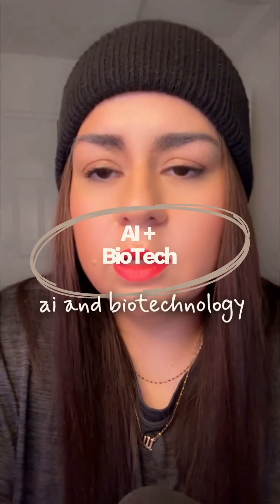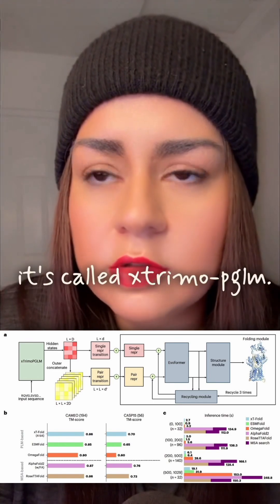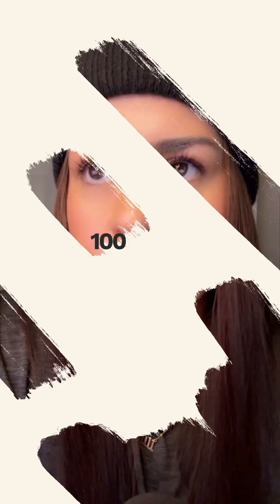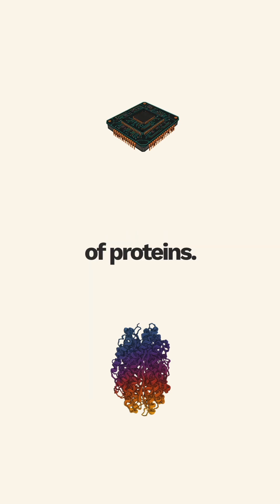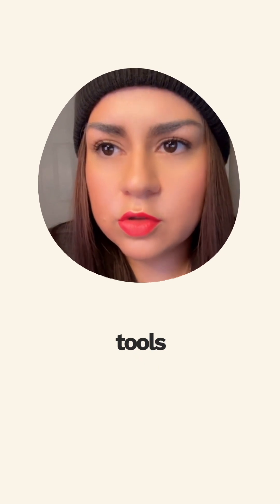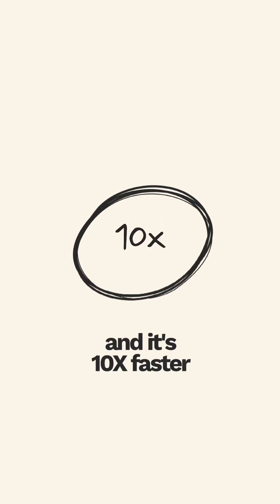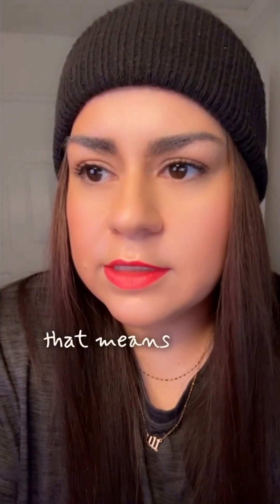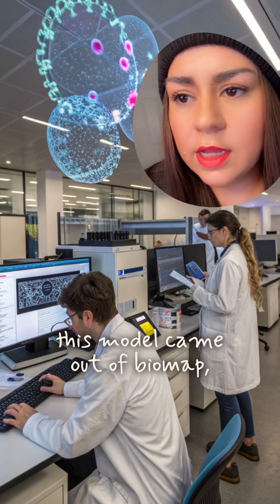AI and Biotechnology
xTrimoPGLM is a 100B-parameter AI model trained to read and generate proteins. Think ChatGPT, but for biology. It’s outperforming other models across major benchmarks—and it predicts 3D structures 10x faster than AlphaFold2.

Why it matters:
Faster protein modeling means faster drug discovery, vaccine development, and solutions in synthetic biology.

Built by researchers at BioMap, Tsinghua University, and MBZUAI.